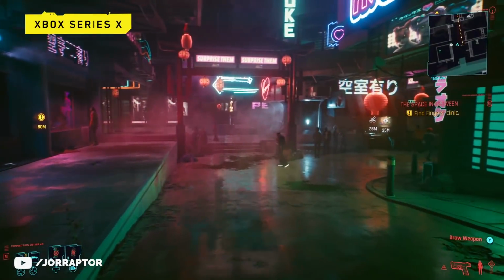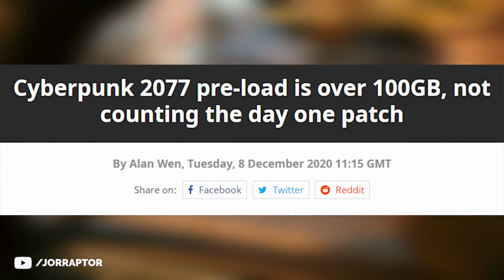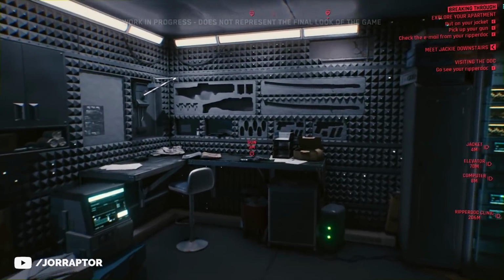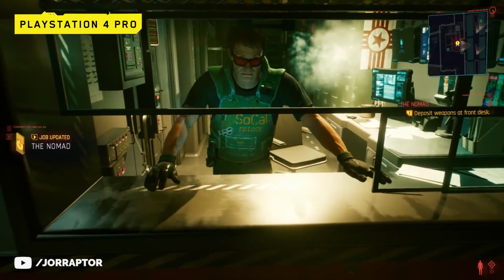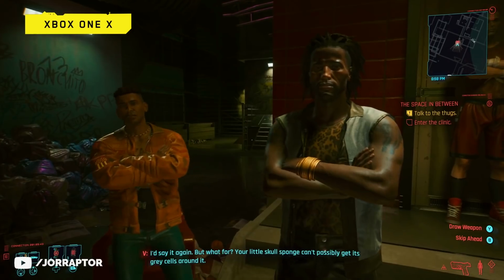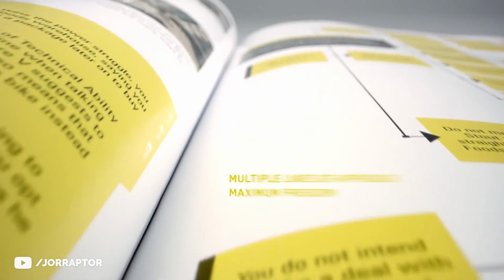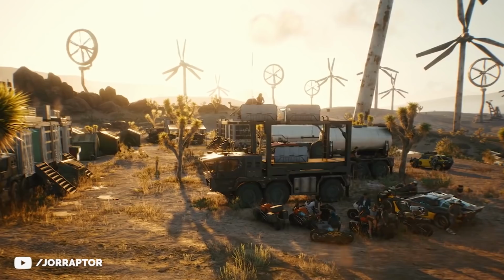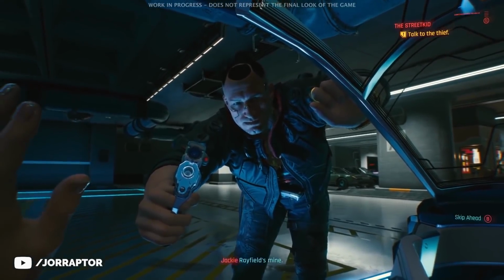Get Free Cyberpunk 2077 In-Game Items Already - How To Prepare For Launch (Cyberpunk 2077 News)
Cyberpunk 2077 News Right Before Release (Cyberpunk 2077 gameplay)

Cyberpunk 2077 Gameplay Stream Delayed, But We Still Got Some Big New Info (Cyberpunk 2077 News)

Cyberpunk 2077 Gameplay Demo Impressions - Why It Deserved To Be E3 2019 Game of the Show

This video includes: cyberpunk 2077,cyberpunk 2077 release date,cyberpunk 2077 map,jorraptor,cyberpunk release date,cyberpunk 2077 news,cyberpunk,cyberpunk 2077 gameplay,cyberpunk 2077 gameplay 2020,cyberpunk map,cyberpunk 2077 map leak,cyberpunk news,cyber punk 2077,cyberpunk 2077 delayed,cyberpunk 2077 latest news,cyberpunk 2077 new gameplay,cyberpunk2077,jor raptor,joraptor,night city wire,new gameplay,2077 cyberpunk news,cyberpunk 2077 info,map cyberpunk 2077,cyber punk